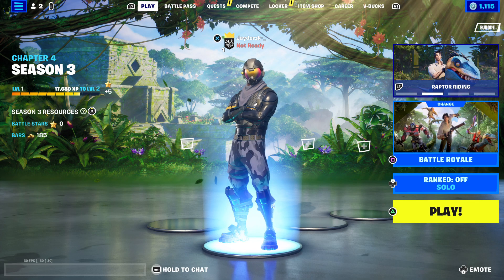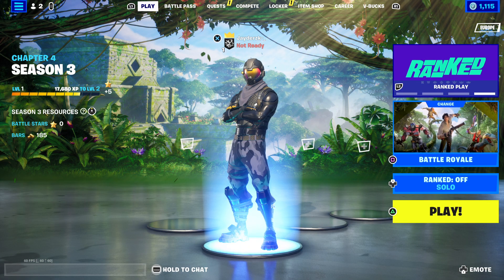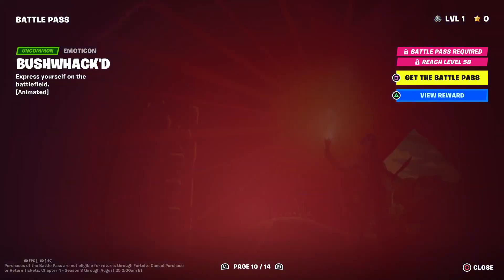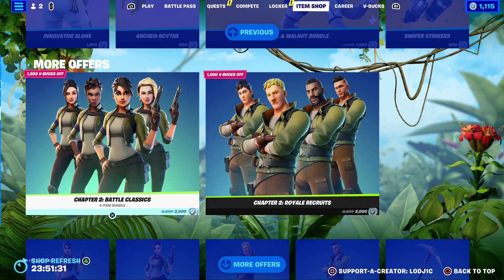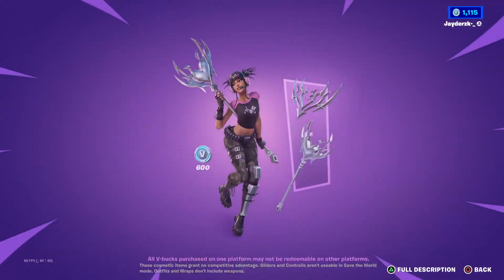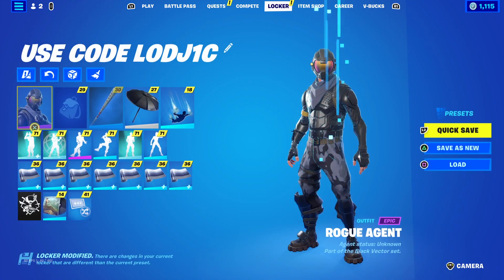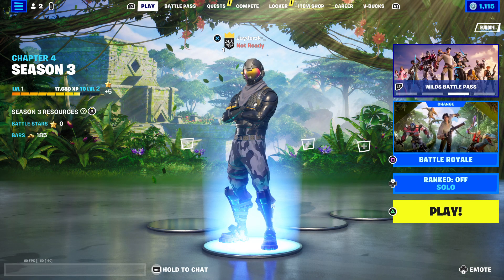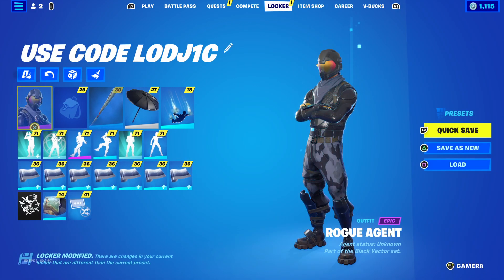Intrepid Engines Starter Pack RELEASE DATE! (Fortnite Chapter 4 Season 3 Starter Pack)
Intrepid Engines pack RELEASE DATE 🤩

In this video, I talk about the brand new Intrepid Engines pack in Fortnite Chapter 4 Season 3 (starter pack) release date. This video is based off a theory and predictions, but still has good reasoning. I will be keeping you all up to date with more further videos if anything changes.

❗️ FOLLOWING SOCIALS ✉️